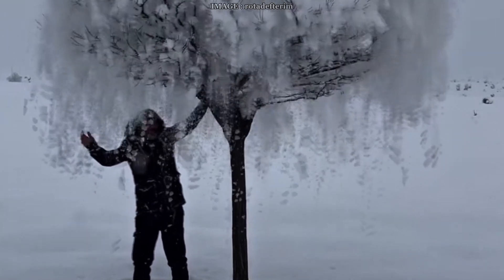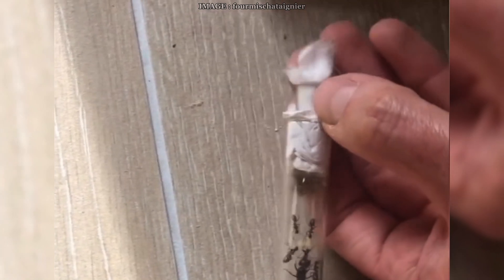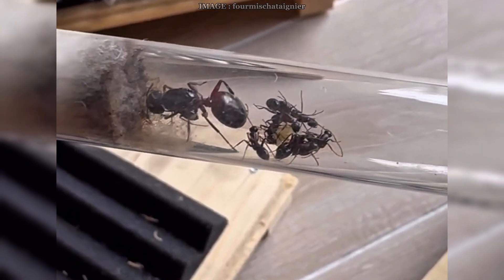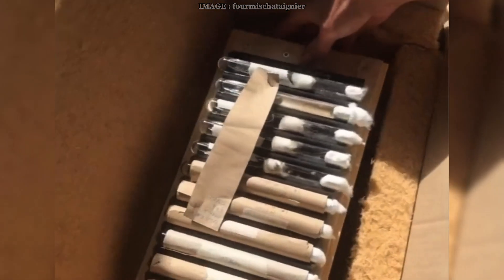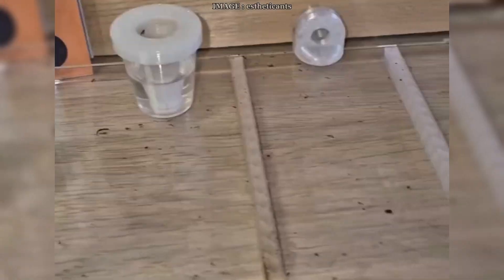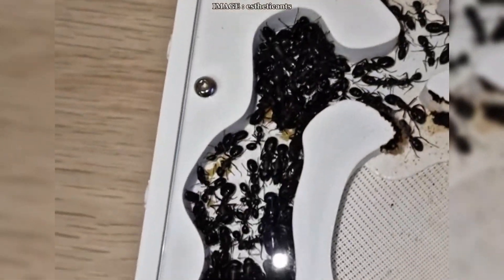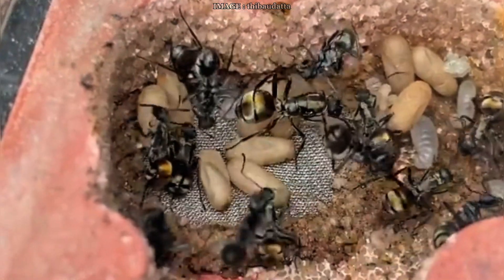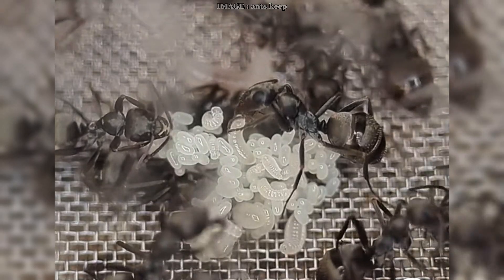THIS Is Why Your Ant Colony Might Die Without Diapause ! (Complete Beginner’s Guide)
Want to keep your ant colony healthy and thriving year after year? In this video, we break down the essential process of diapause, the natural rest period your ants need to survive and grow strong! From how it affects the queen to the different methods for setting up diapause, we cover everything you need to know to ensure your colony stays happy and healthy.

🔍 Did you know skipping diapause could shorten your colony’s lifespan? Find out why this phase is so important for their development!